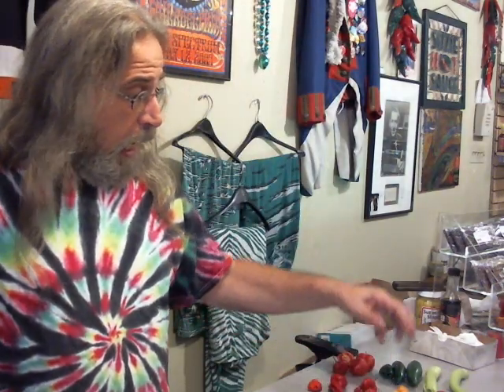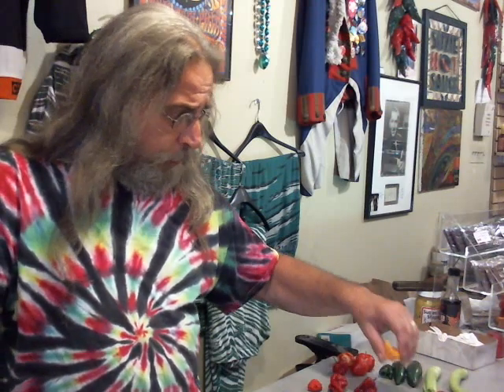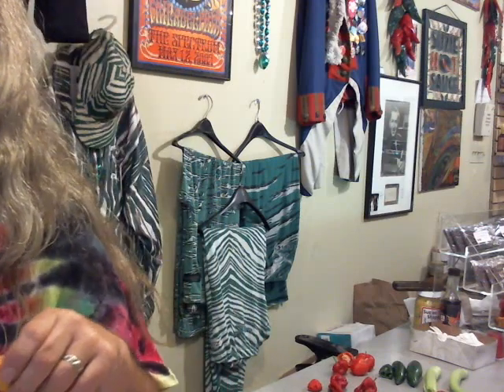Don't Do This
Watch the alien eat hot peppers. Pepper selection ranges from Peppadew to Ghosts. Fun for all ages. Enjoy. "We Control The Spice"